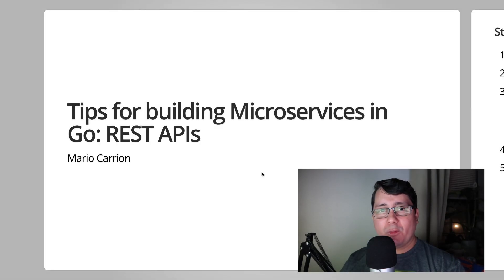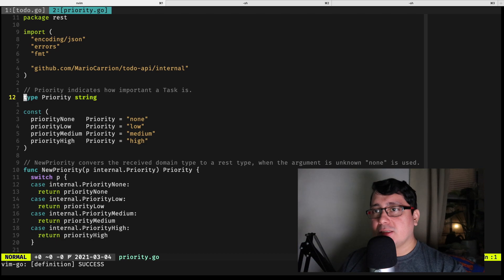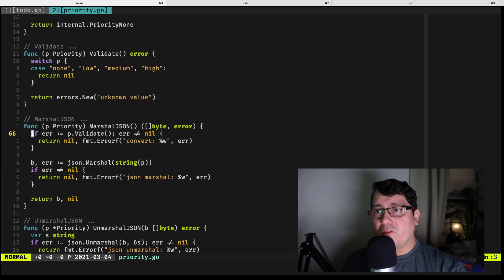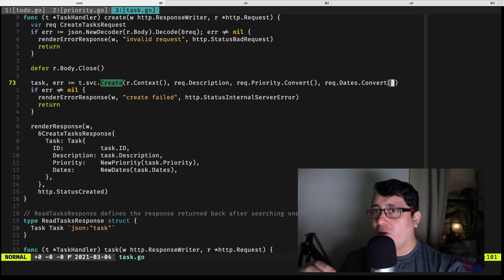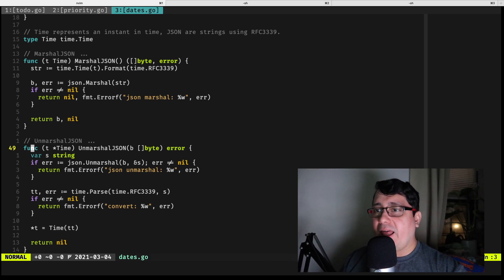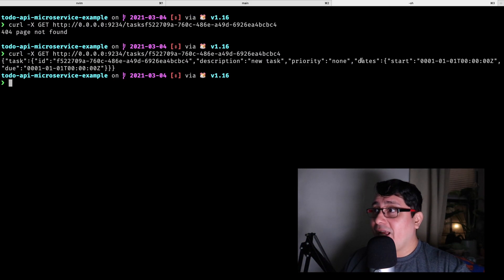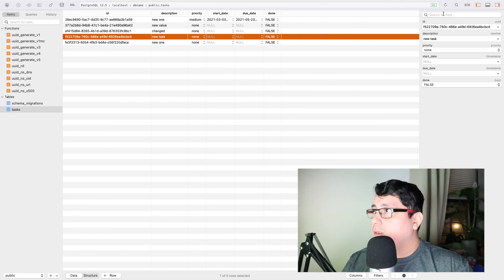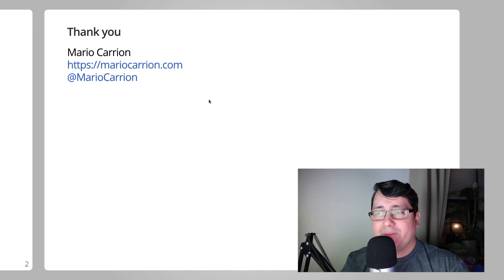Golang Microservices: REST APIs - Custom/JSON Types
Let me share with you another tip when building microservices in Go! Implementing REST APIs, first HTTP Handlers, then using custom types, next OpenAPI/Swagger and finally versioning!

00:00 Start
00:12 Implement  custom types
00:44 Demo
10:22 Parting words